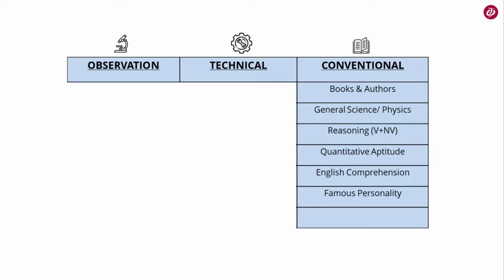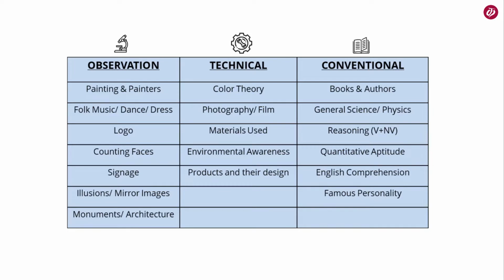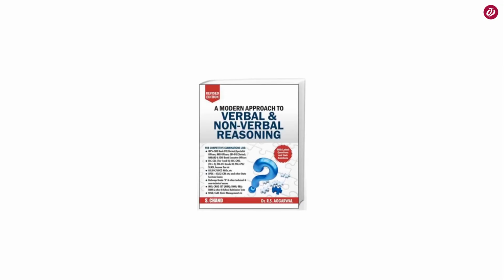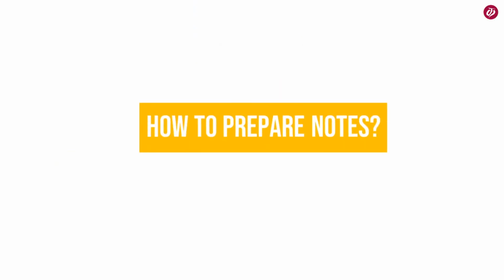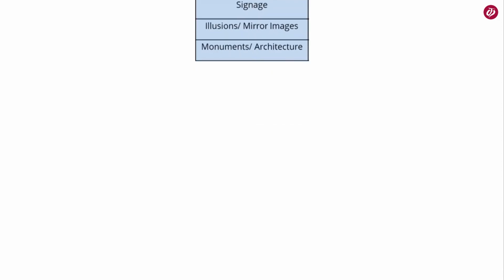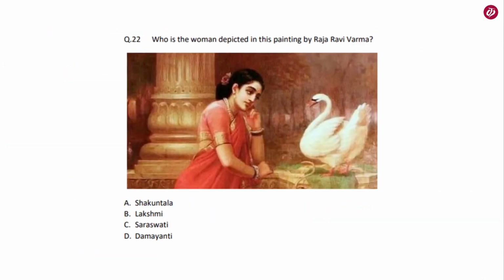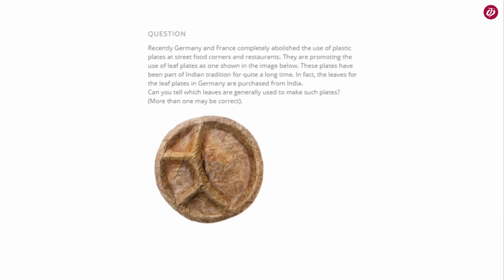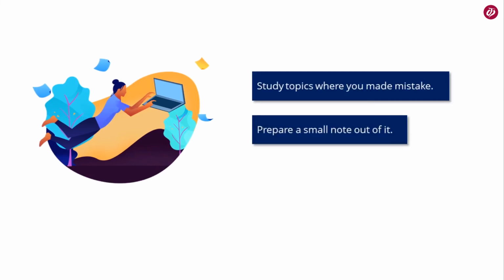Decoding Design Exams | NID | UCEED | CEED | NIFT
It is important to understand the demand of the exam before we start preparing for any exam. In this video we have discussed the same. Tried to decode the concept of "Reverse Engineering" in preparation.

Time stamps for the video:
Demand of the questions: 1:34
How to prepare theoretical topics?: 4:14
How to prepare notes?: 5:06
How to prepare observation based topics?: 5:41
Reverse Engineering: 7:04
How to attempt tests?: 9:24

Join test series for UCEED-2021 for FREE!
Login/Signup to Observe, Learn and Perform initiative.